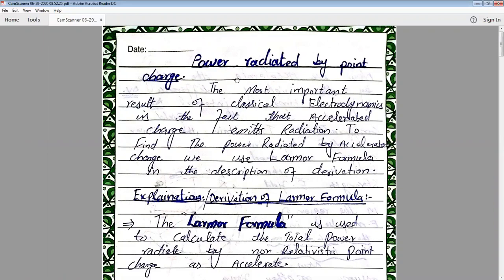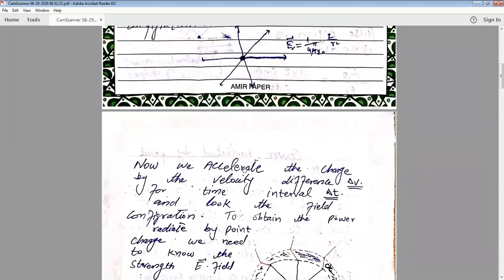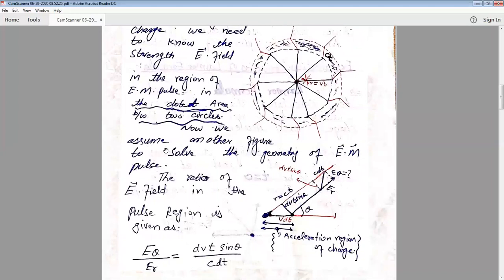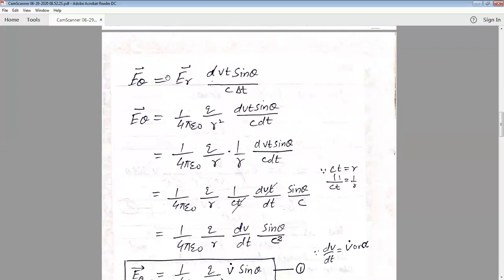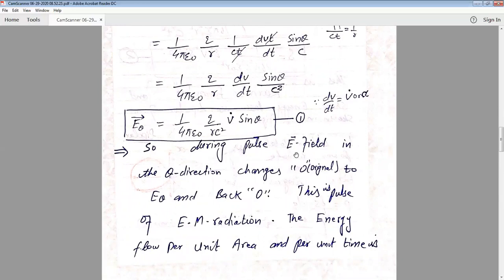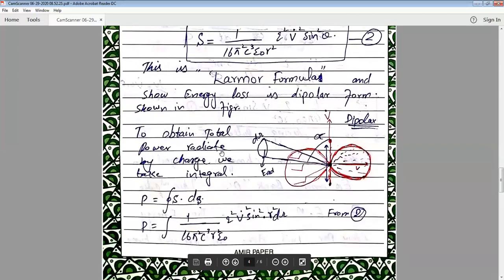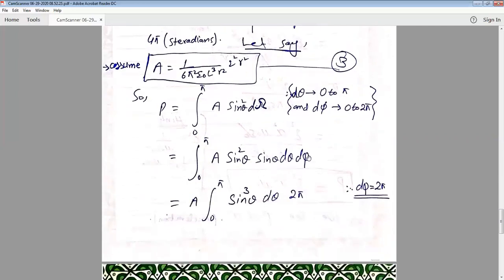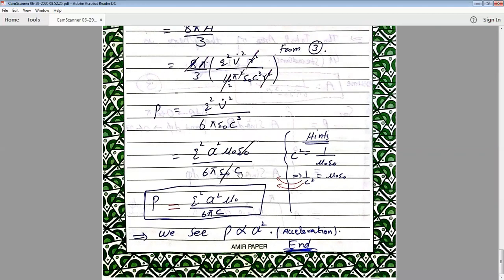Power Radiate by point charge BS-PHYSICS Electrodynamics II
Topic : Power radiate by point charge.
Derivation of Larmor Formula.